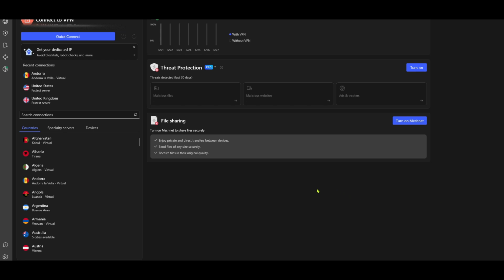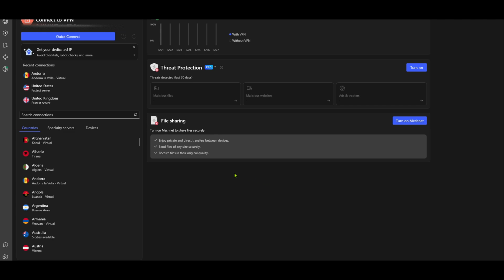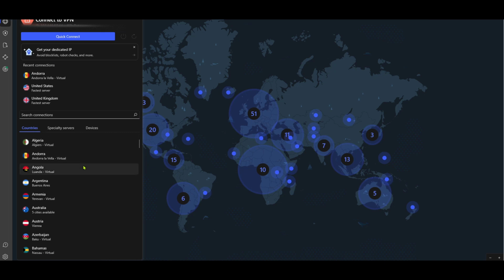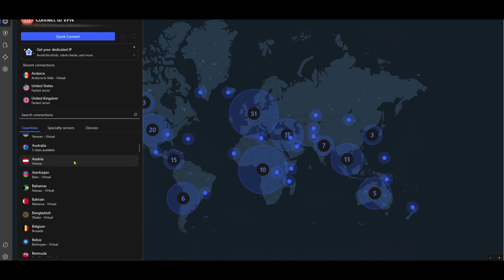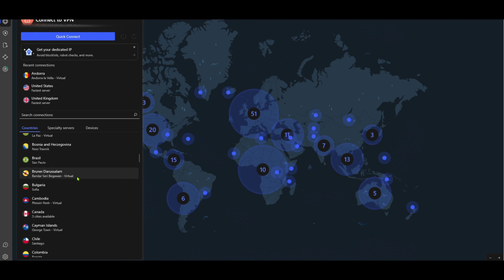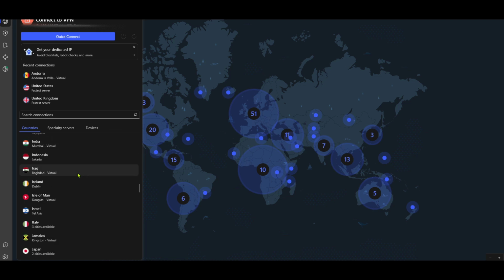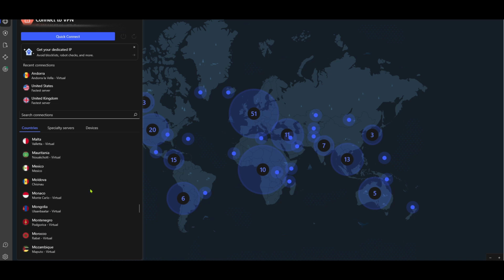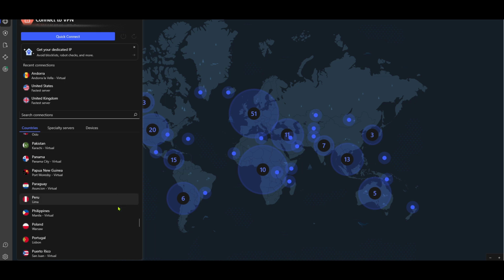How To Change Location With Nordvpn (Full 2025 Guide)